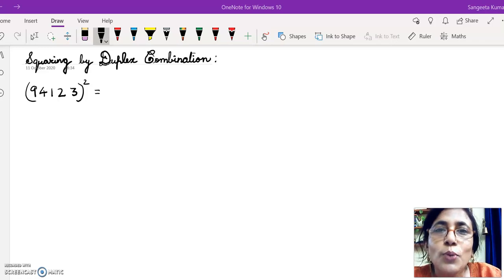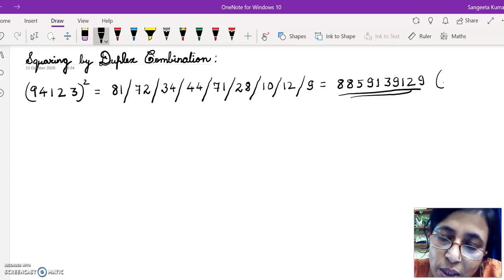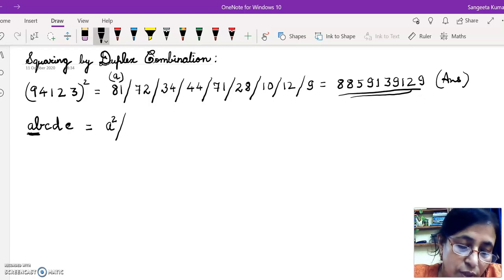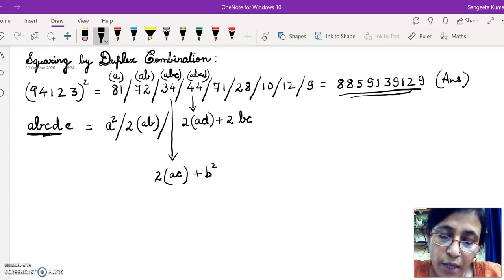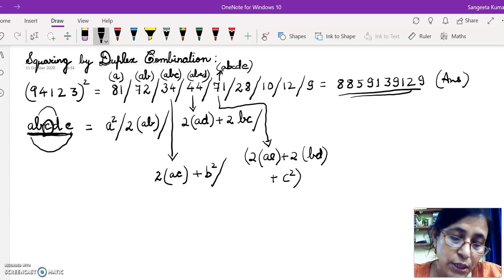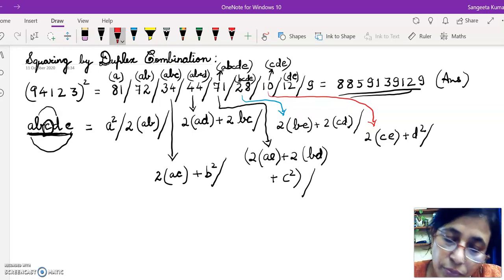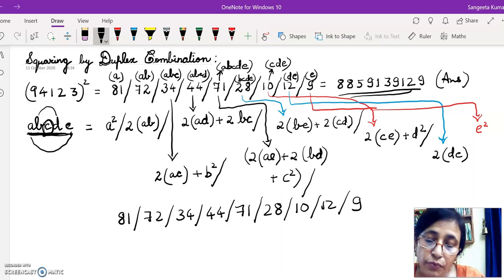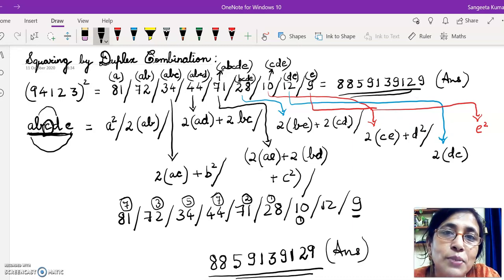Squaring ANY NUMBER without a calculator! :O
Technique for finding square of 2, 3 & 4 digit numbers:
(a)^2 = a^2
(ab)^2 = a^2 / 2ab / b^2
(abc)^2 = a^2 / 2ab / 2ac + b^2 / 2bc / c^2
(abcd)^2 = a^2 / 2ab / 2ac + b^2 / 2ad+ 2bc / 2bd + c^2 / 2cd / d ^2